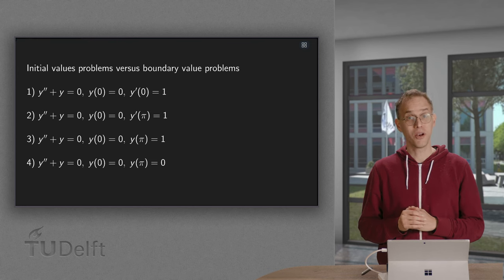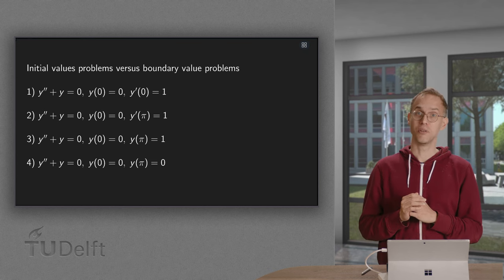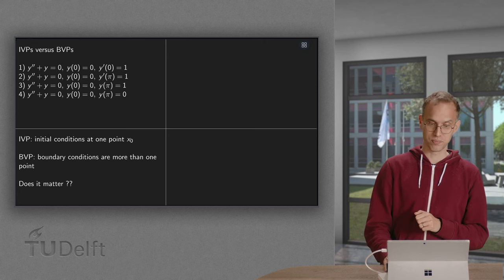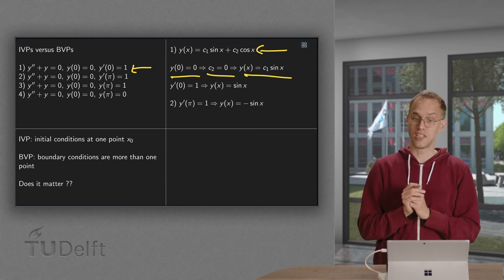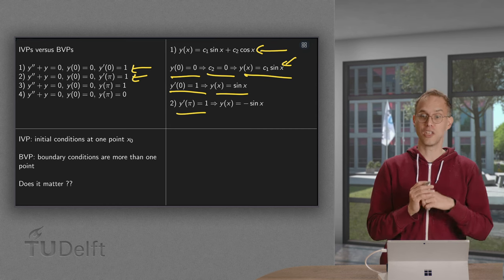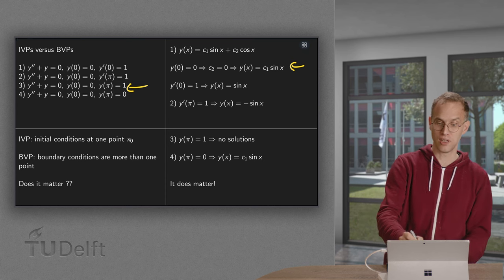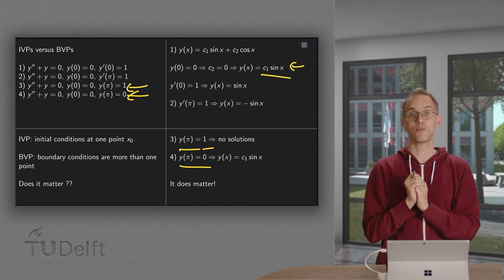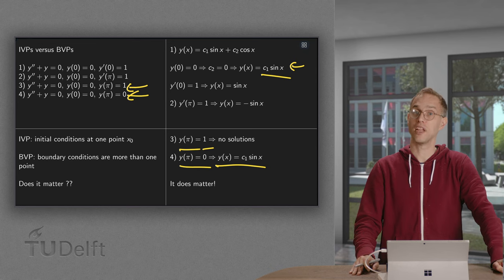Boundary value problems - introduction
In your calculus classes you encountered initial value problems. An ordinary differential equation supplemented with some conditions to determine the unknown constants. In these problems, the conditions were usually given at one point, often at x equals zero. However when we are going to solve partial differential equations later we will encounter so called boundary value problems in the process. In a boundary value problem, the conditions are not given at one point but at more points. In this video you will see whether this does matter.